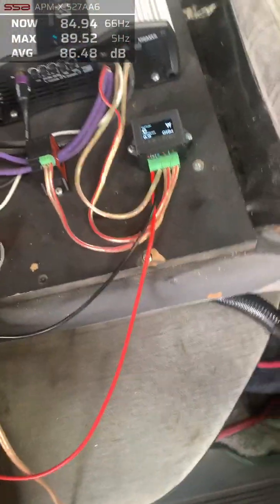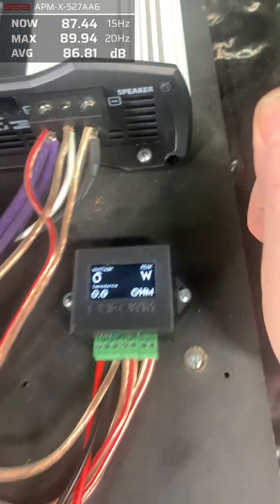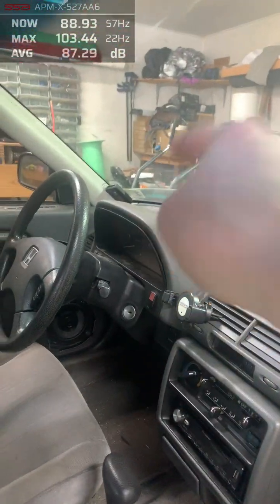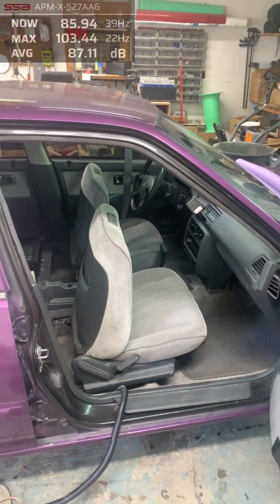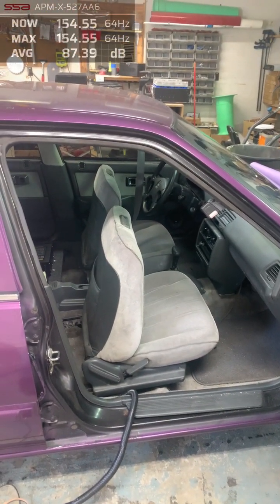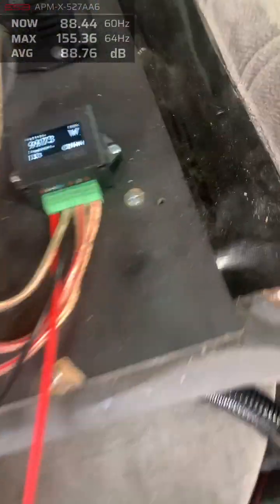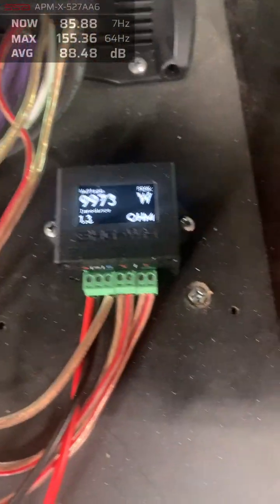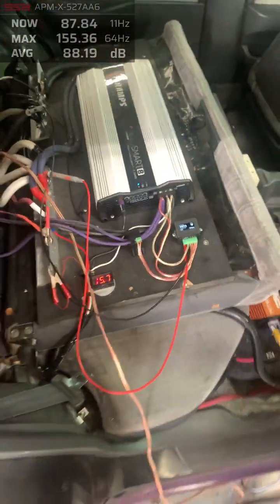Taramps Smart 8 wired to half ohm. Clamped power in vehicle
We are clamping the power from a Taramps Smart 8 wired to half ohm. This is in my wife's competition vehicle for Bass Outlaw Budget Pro Trunk class. Subwoofers are two SKAR DDX 15s. Dual 2 ohm wired in parallel for a 0.5 ohm final load. How much power can this amp do at 15.7 volts? Let's find out!